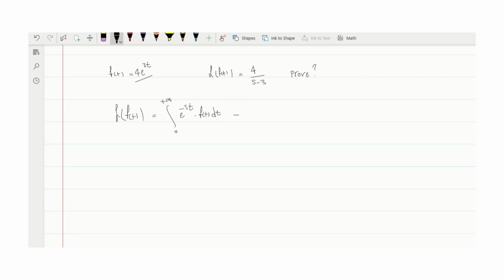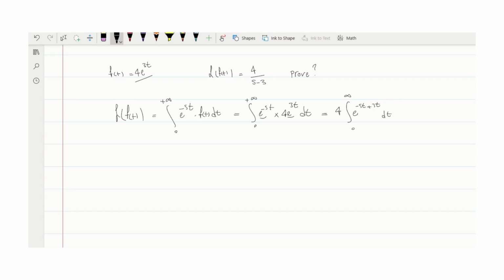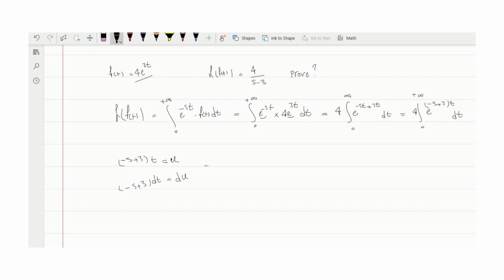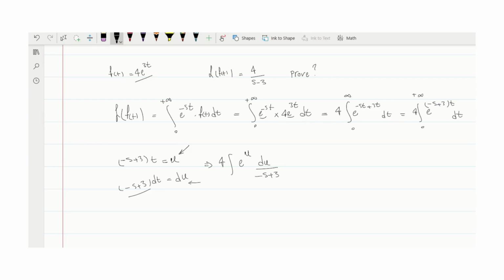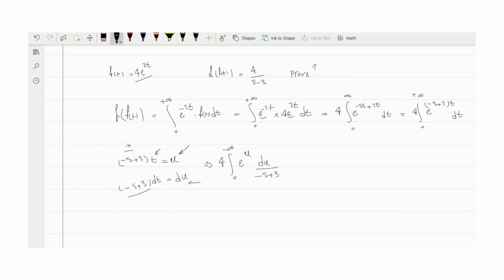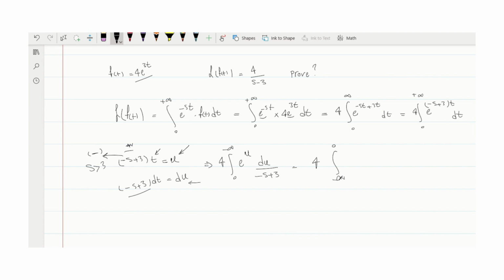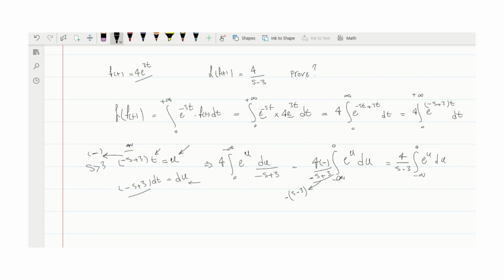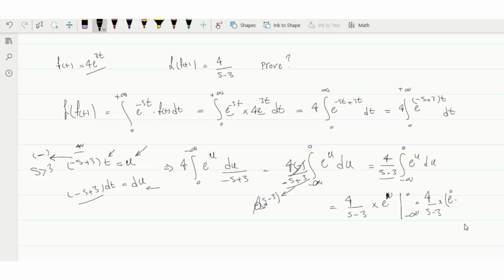Calculating Laplace Transform from Definition